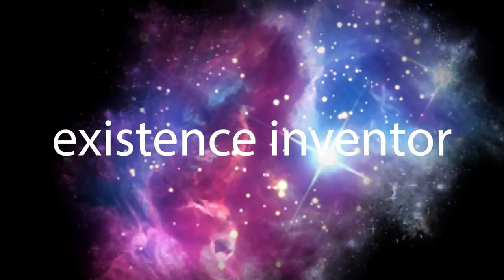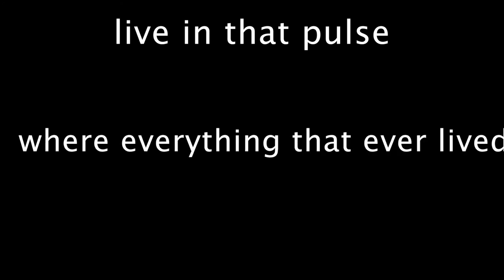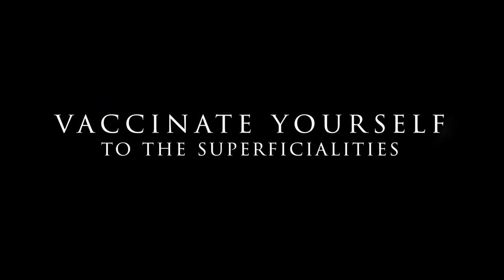119. the problem began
Video #119

The problem began
When I arose
A character we suppose knows where life goes
An i a you a me
Thats all ego
Its the part of the brain our society makes grow

Observe yourselves
In times of pressure
Learn the mechanics
Of your image protector

It's a complex obstacle
One has to see from the top of it all
The eye in the pyramid
That's you
You have already got all the tools

Let go of the fragments
Live whole in this life
Witness the madness unfold in front of your eyes

This isn't seeing is believing
It is being is feeling

Vaccinate yourself
To the superficialities
Be attentive
To all of life's
peculiar abnormalities
Listen for the truth
Through your mirror of reality